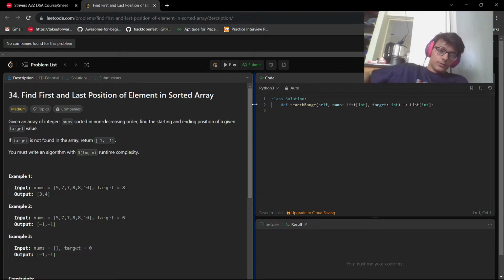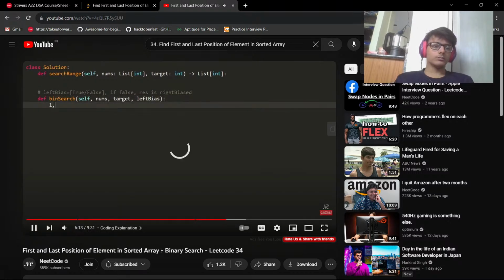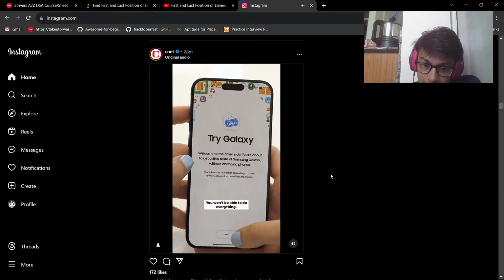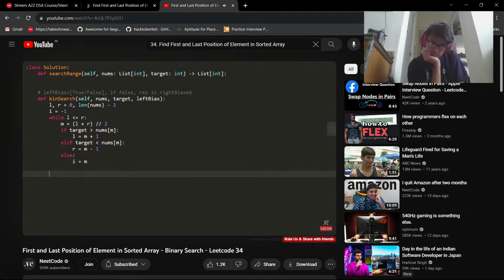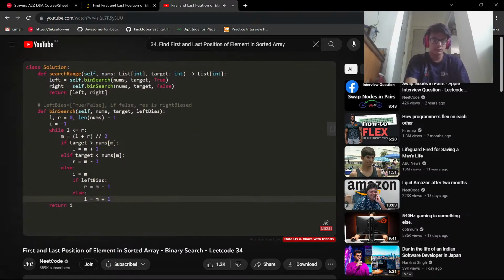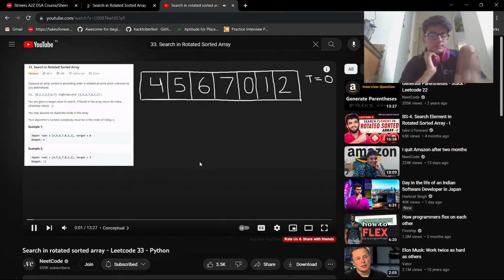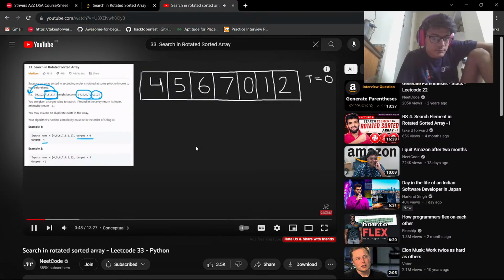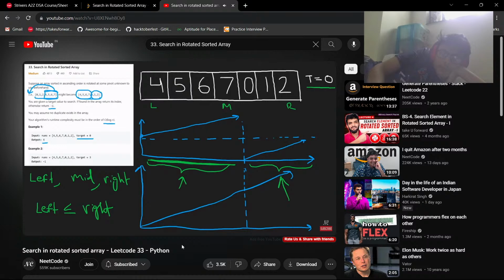learning binary search leetcode questions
I have tech interviews coming up so i have to do leetcode im so bad at it
also i wanna play valorant deathmatch so lets do it together.  doing striver sheet